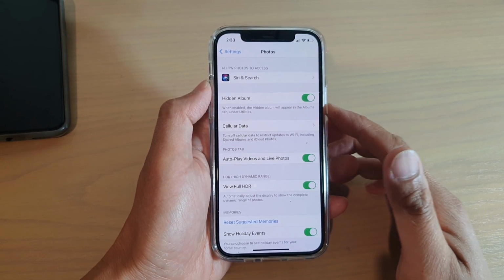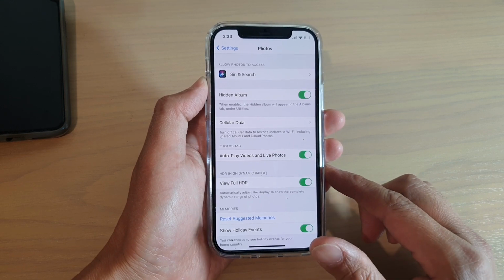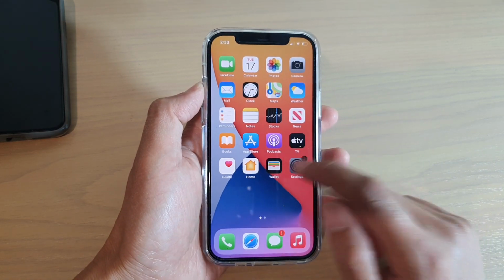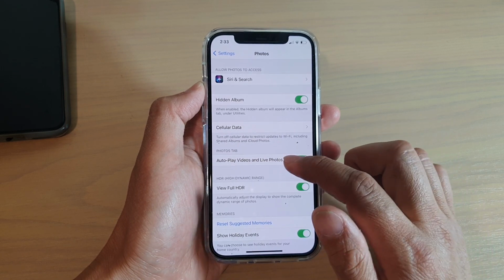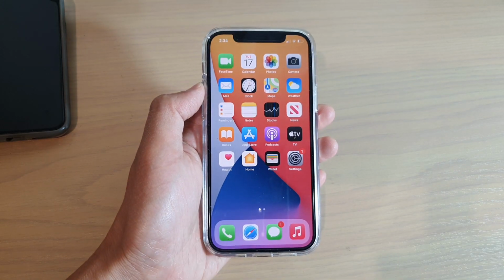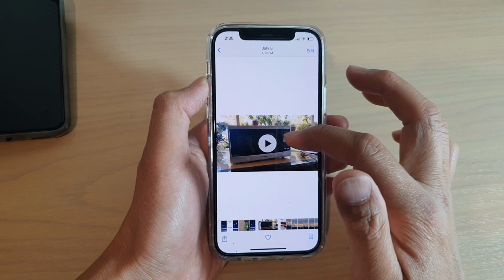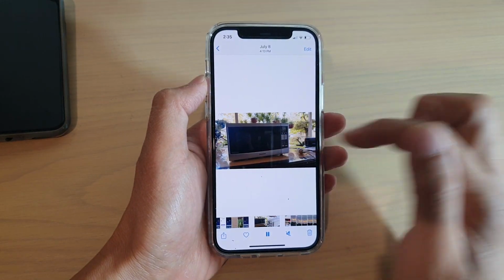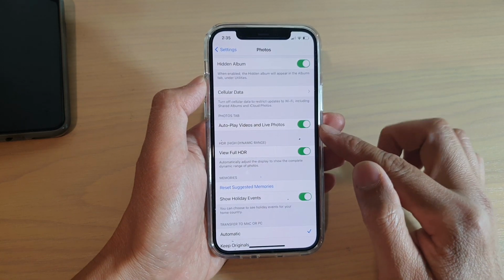iPhone 12/12 Pro: How to Enable/Disable Auto-Play Videos and Live Photos in Camera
Learn how you can enable or disable Auto-Play Videos and Live Photos in Camera on iPhone 12 / iPhone 12 Pro.